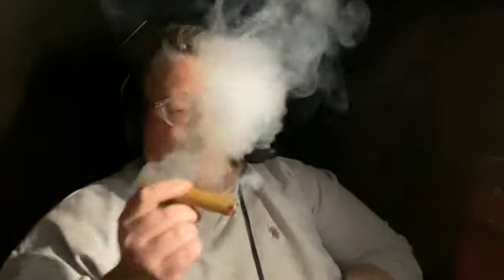Let's show a little more grace (Blackened S84 toro)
Coming your way from the JRE Tobacco Aladino Mobile Studios, Nick smokes the new Blackened S84 from Drew Estates and discusses a recent tragedy involving a podcast host he listened to. He addresses the internet mob culture that has come about through social media and how it needs to be addressed. He also shares what happened at his recent oil change and what you never want to hear from the guy going under the hood of your car...

Find out what movies Nick's watched in the Villiger Cigars Entertainment Report and what Three Cigars He's Smoked and Enjoyed This Week

Check out Rivermen Cigar Company on Instagram at @TheRivermenCigarCompany  online at RivermenCigars.com or give him a call for mail order service at

Follow JRE Tobacco/Aladino at @AladinoCigars on Instagram or check out their website, JRETobacco.com for a store near you that carries their cigars

Follow Villiger Cigars at @VilligerCigar on Instagram or check out their website, VilligerCigars.com for a store near you that carries their cigars

Sign up for the Robusto box at My Monthly Cigars and smoke along with the guys at MyMonthlyCigars.com